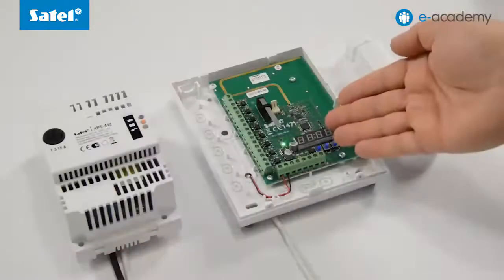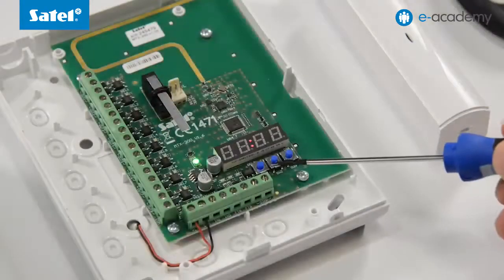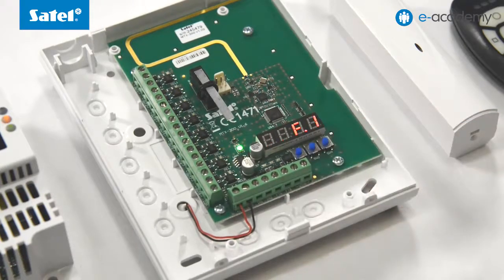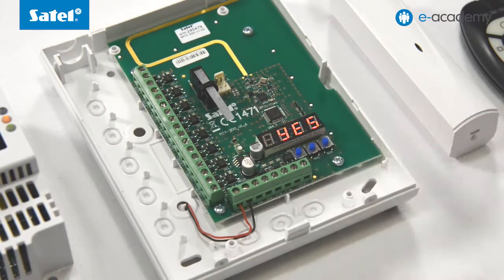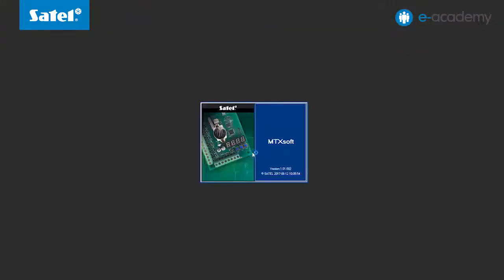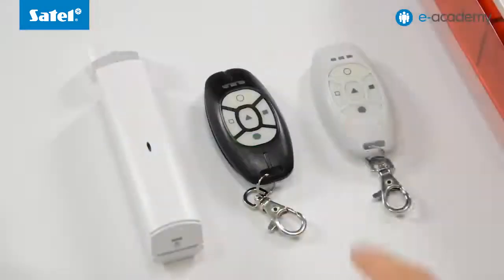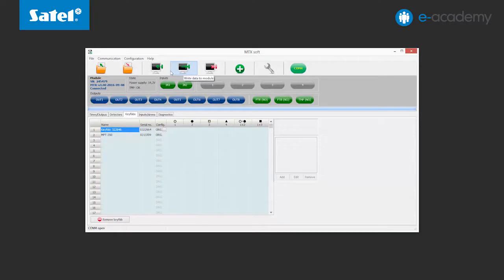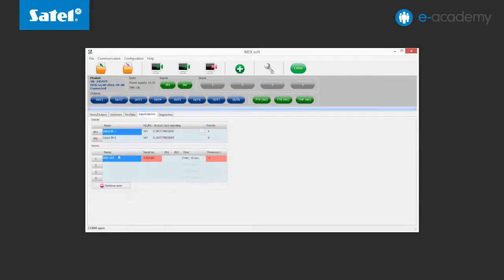SATEL e-Academy 43: Connecting Wireless Alarm Devices with the MTX-300 Controller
Now that we've learned in the previous episode what the MTX-300 controller is, we can move onto the next topic: how to establish a connection between 433 MHz wireless alarm system devices and the controller.

• PC with Windows OS